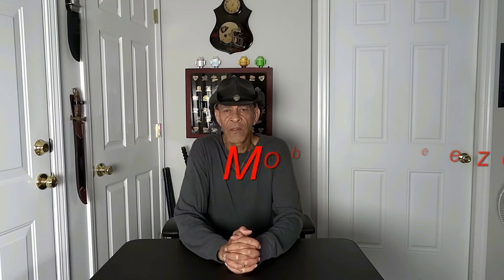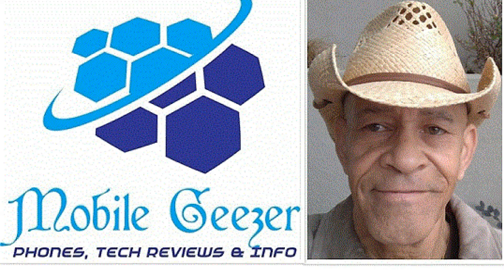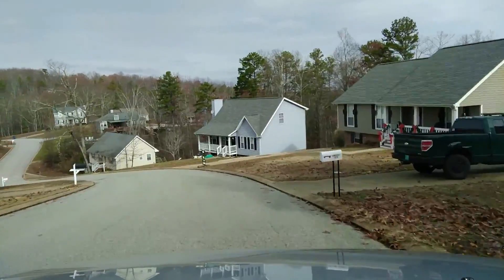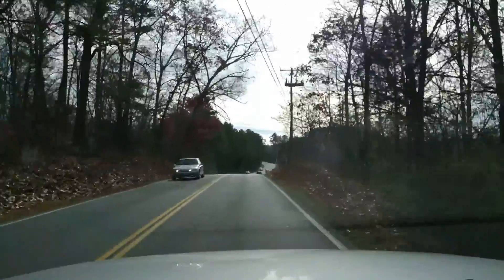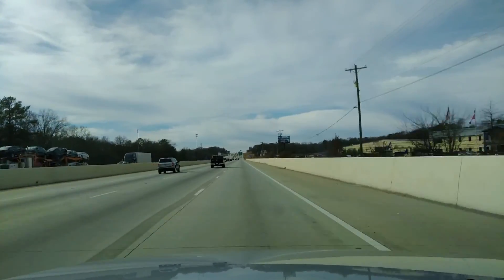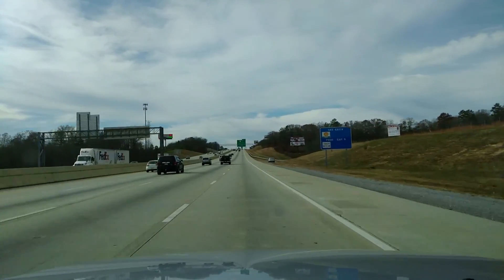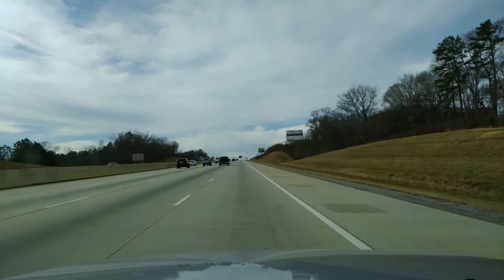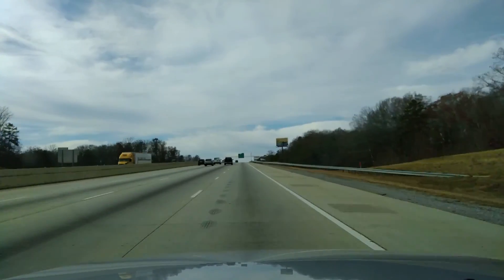Nextbit Robin rear facing video & audio test HD driving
Testing the video & audio on the Nextbit Robin rear facing camera. Still a good phone and currently at a great price: $169.99.